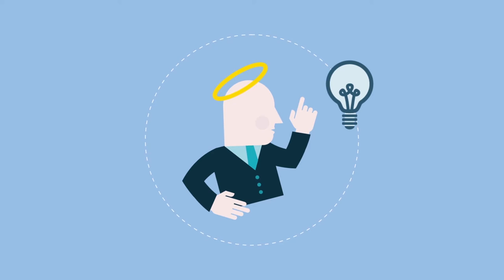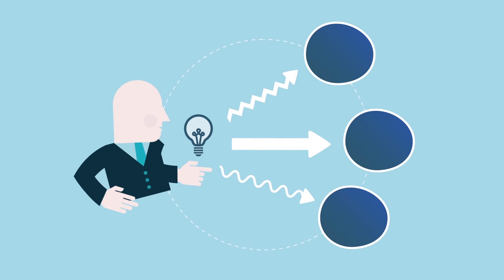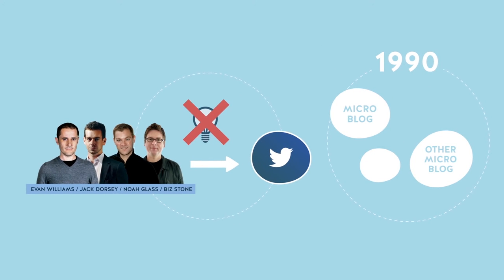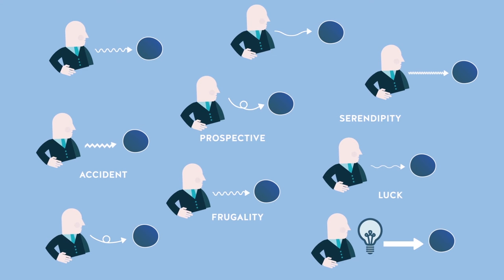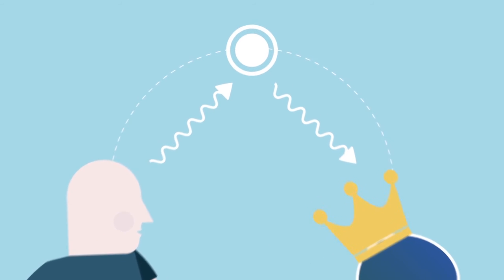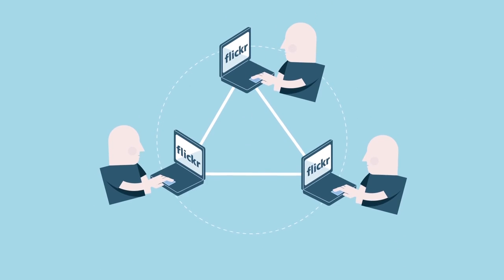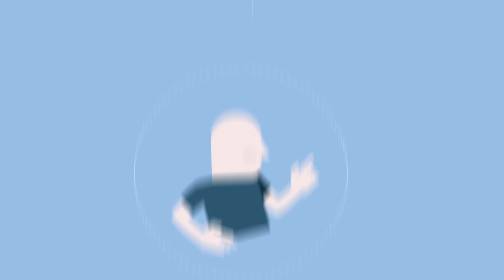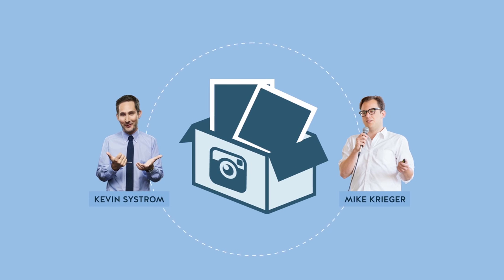Why execution, not ideas, is the key to digital success?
MOOC “Innovating in a Digital World”. A knowledge toolkit for the new era of digital disruption

Author: Thomas Houy, Associate Professor, Telecom ParisTech